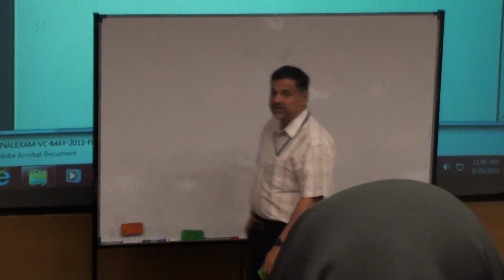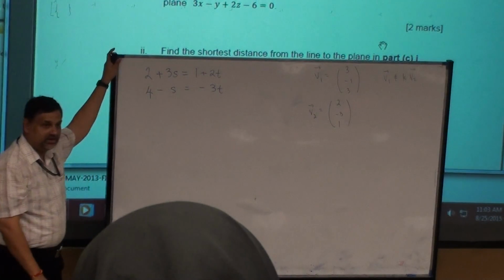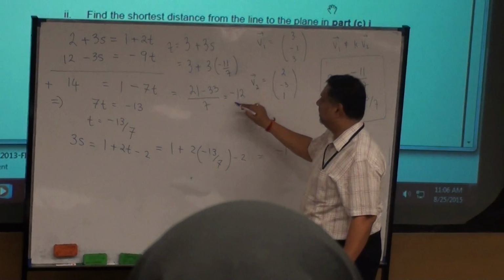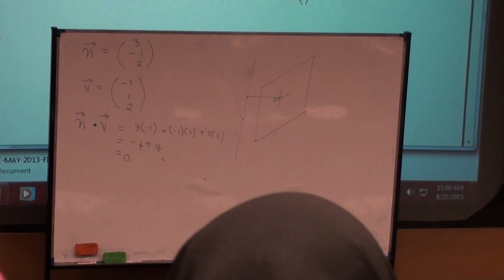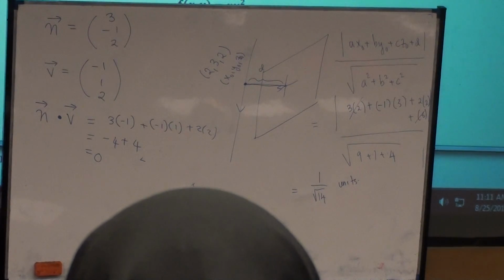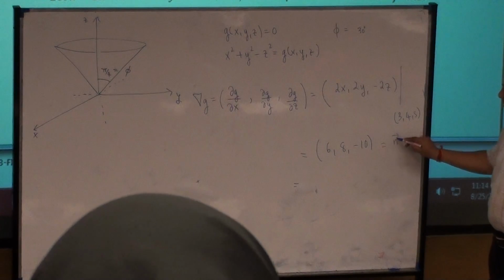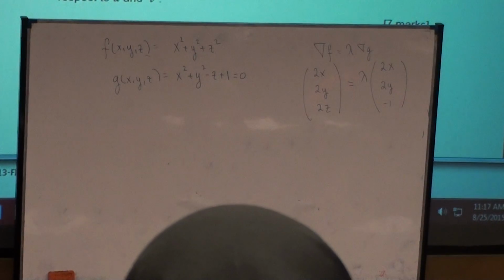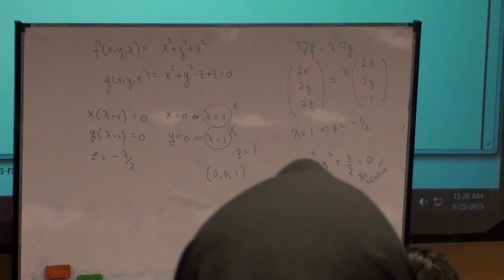[UTP] VECTOR CALCULUS -Final Paper (Jan 13) Question 1&2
by - Dr. Sarat